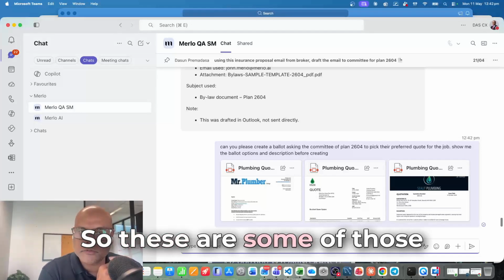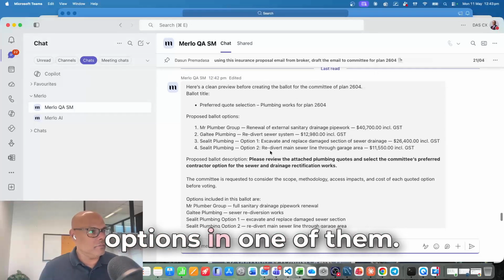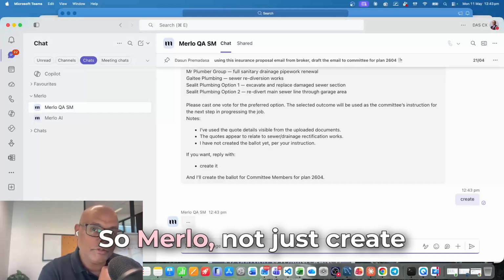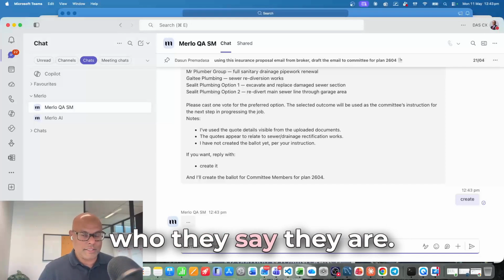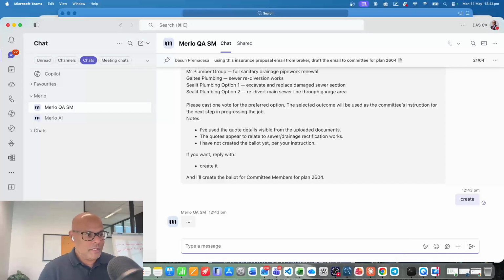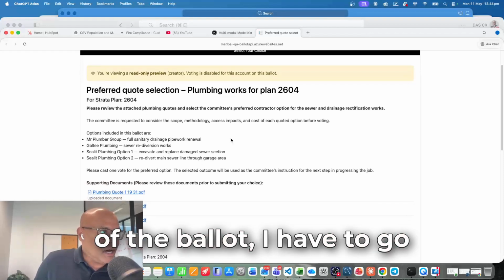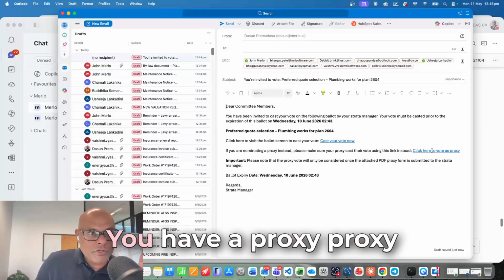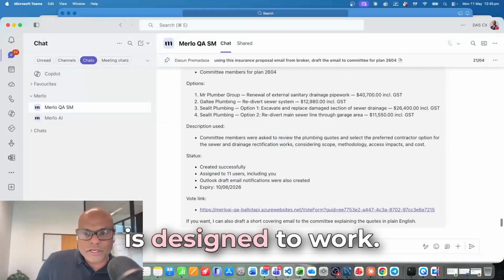Merlo AI - Capturing Decisions through Ballots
One of the biggest time wasters I see in strata businesses is chasing committee decisions via email. You send the quote around. Half the committee doesn't reply. You follow up. You wait. Someone replies a week later. You try to collate it all. There's no structure, no documentation, no audit trail. I built Merlo's ballot feature because I kept seeing this play out in every strata business I spoke to.

In this video I show exactly how it works - drag in three quotes, one prompt, Merlo reads them, creates the ballot, drafts the committee email, populates all email addresses, and sets up two-factor authenticated voting.
You get a clean decision document at the end. Who voted. What they chose. When they voted. Legally defensible.
No more chasing. No more email threads. No more spreadsheets.
This is what I built Merlo for.